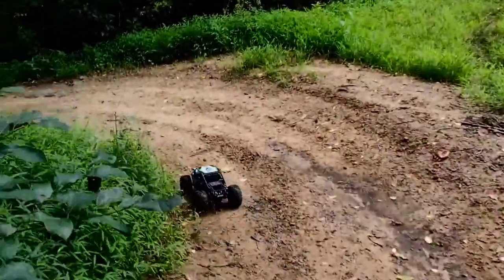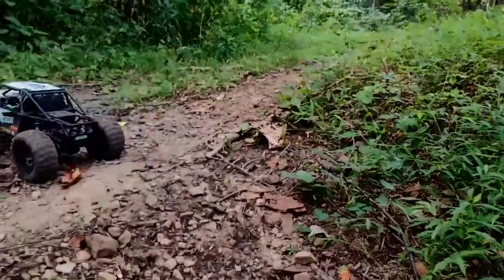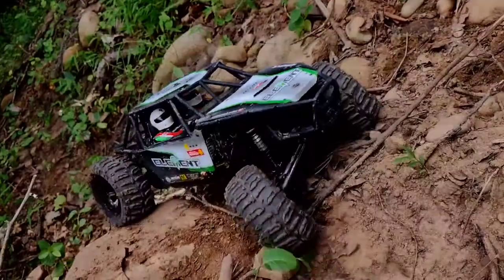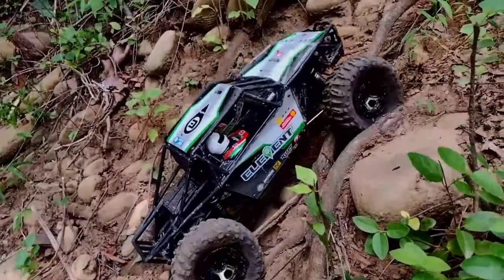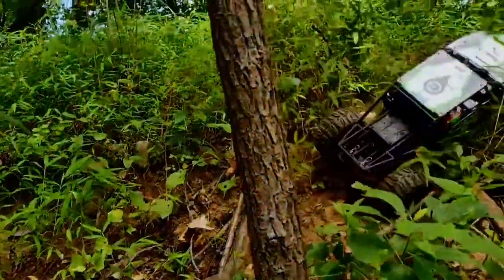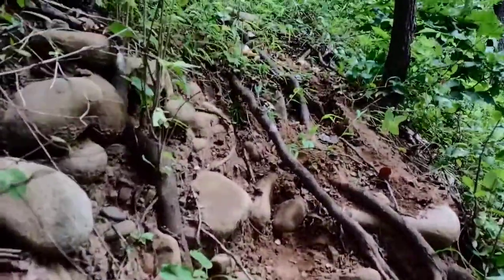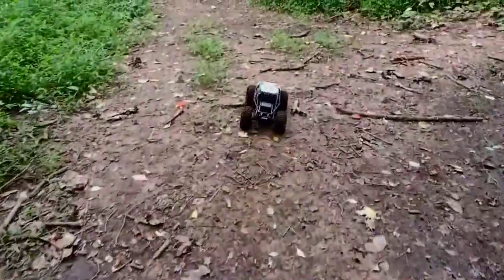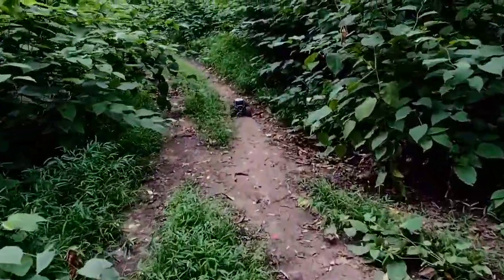Element Gatekeeper Trailing With A awesome Climb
man I did not think the gatekeeper would have made that hill that was an awesome climb hope you guys enjoy the content an hit the subscribe and bell Thanks for Watching